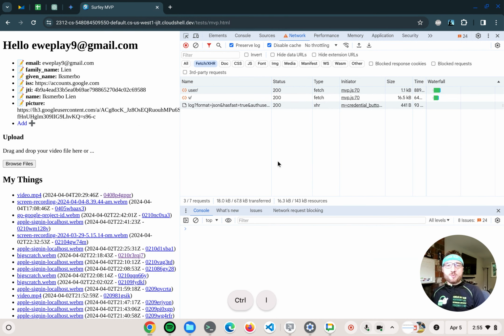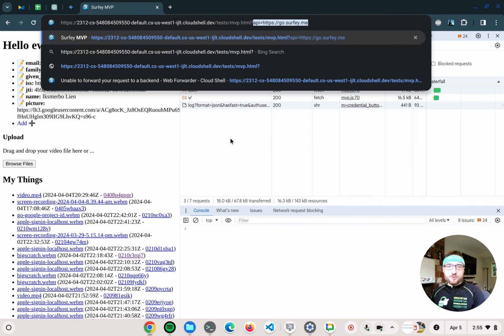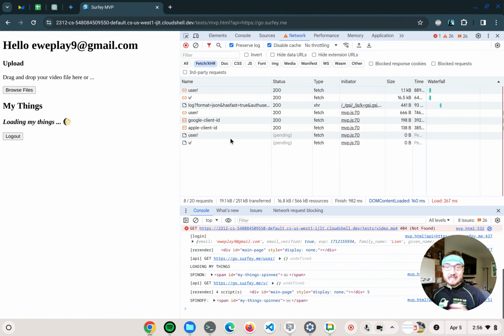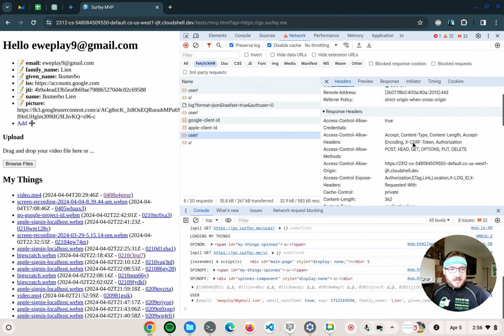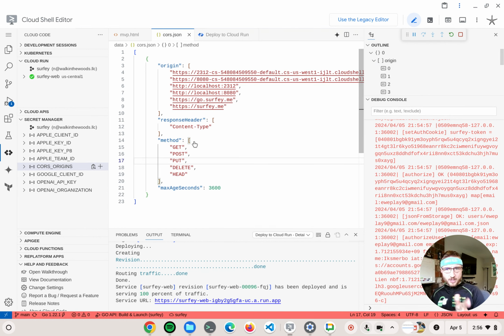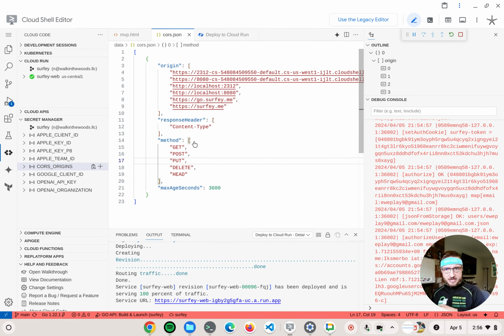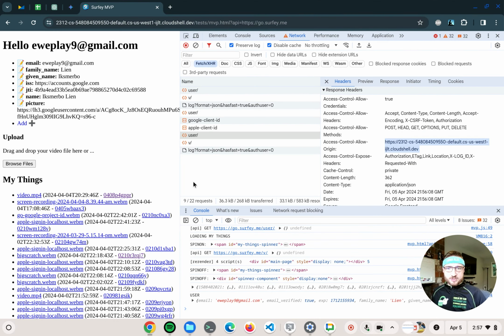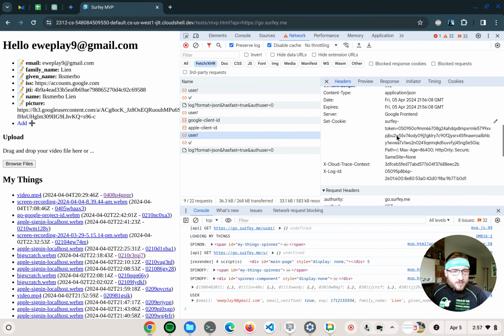Surfey 2024-04-05 Cookies, CORS and MVP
Demo of using mvp.html with api set to production to showcase that CORS is actually working WITH cookies too! The important thing to remember is to have your host listed in the CORS_ORIGINS secret